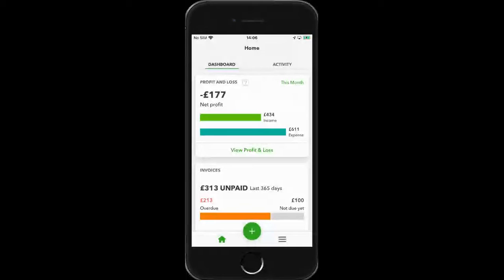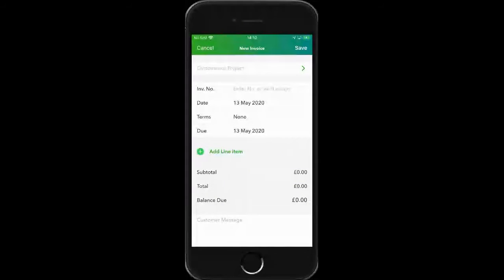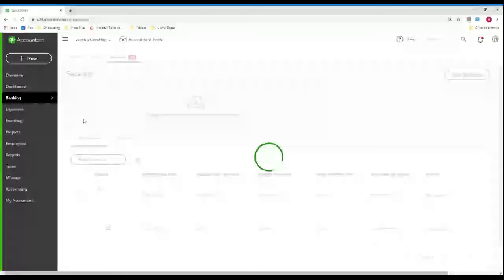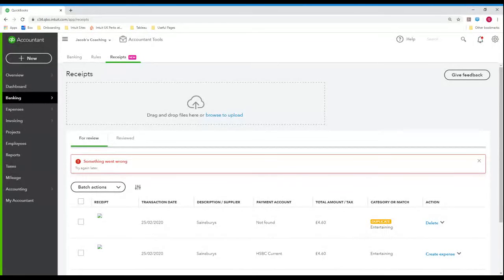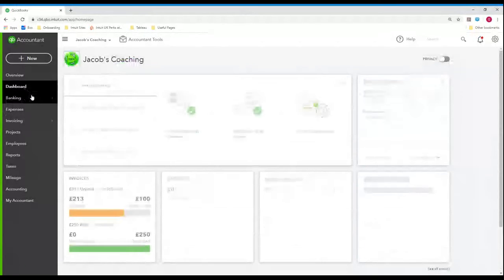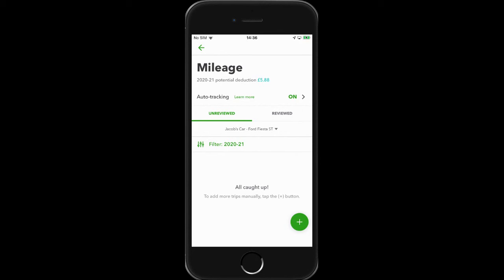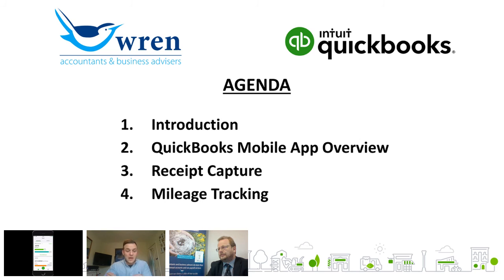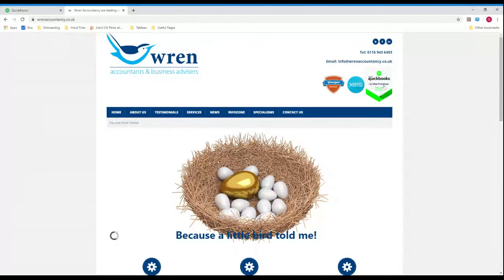Wren Accountancy - Increase Efficiency in your Business with the QuickBooks Mobile App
Here's what you'll learn:

An Overview of the QuickBooks Mobile App
- Learn to navigate around the QuickBooks app, and discover the biggest time-saving features

How to Snap your Receipts with Receipt Capture
- Learn how to enter, attach, and track expense receipts and bills you capture with your phone or email to QuickBooks

How to Track your Mileage with Mileage Tracking
- Learn how to increase your expense deductions with automatic mileage tracking. Mileage Tracking will allow you to sort your business travel from your personal trips with a simple swipe